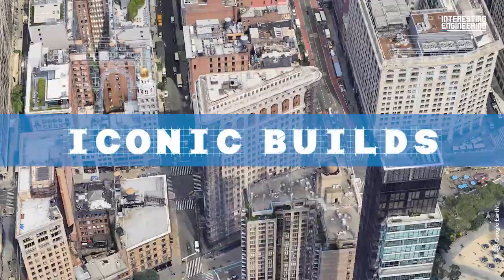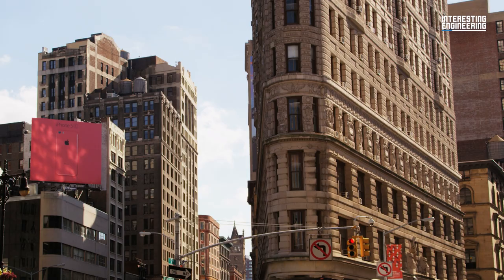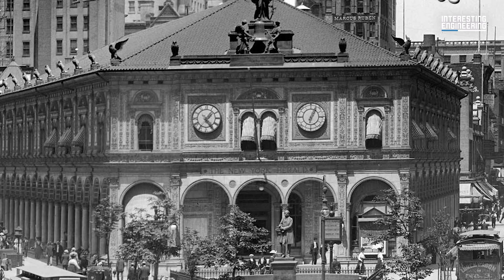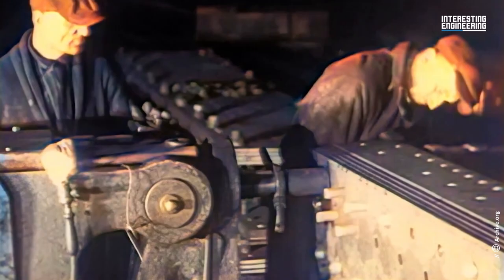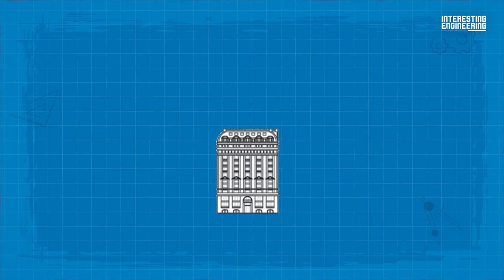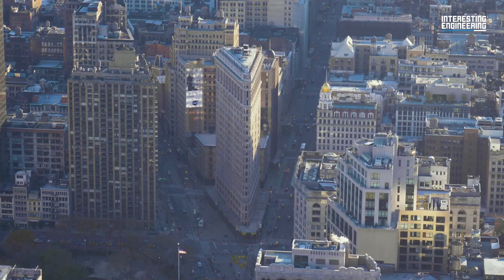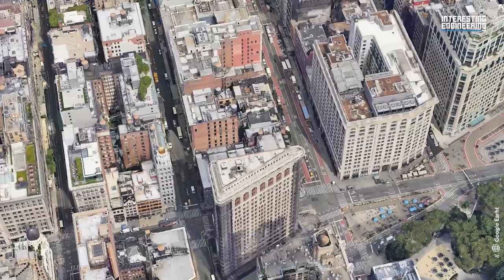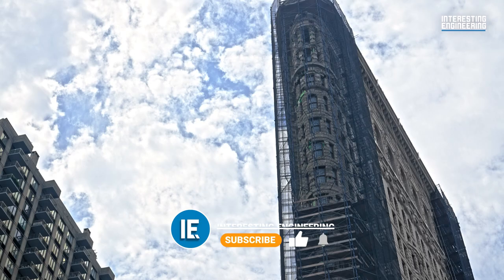Historic Flatiron Building Has Gone Up for Auction: Would You Buy It?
While this video was being prepared, the auction result was clear, and the Flatiron building had been sold to Jacob Garlick for $190 million. But as of March 29, the sale fell through. Garlick failed to deliver the 10 percent down payment that was due. He appears to have been granted an extra day or two after that and blew through that deadline.

We travel to New York, the land of skyscrapers, and this time we arrive at a building that was built in the days when horse-drawn carriages and sparkling street lamps were still common sights on the city's cobblestone streets.

This 22-story, steel-framed building stands at 175 Fifth Avenue in Manhattan, New York City, and is 285 feet (86.9 meters) tall. This item was given the nickname "Flatiron" because of its triangular shape, which is reminiscent of a cast-iron clothes iron.

The building was built by Daniel H. Burnham, a pioneer in skyscraper design and construction. Burnham is frequently regarded as "the father" of the skyscraper.

Although it was titled "The Cumberland," the structure was represented in a graphic that appeared in The Real Estate Record and Guide in October 1901; it was quite similar to the Flatiron Building's final design. After the building's frame was completed in February 1902, the terracotta tile was partially laid by mid-May 1902.

The New York Tribune famously referred to the skyscraper as "a stingy slice of pie" because, as is so often with iconic constructions, critics did not like its design. A monster, according to The New York Times. Notwithstanding all of these "negative" remarks, it is true that New Yorkers appreciate and accept this building. This was demonstrated by the most recent building auction.

The transaction was made public after the owners were unable to reach an agreement regarding the building's refurbishment. The public could participate in the auction, which had a starting bid of $40,000. The event was scheduled for March 22, 2023.